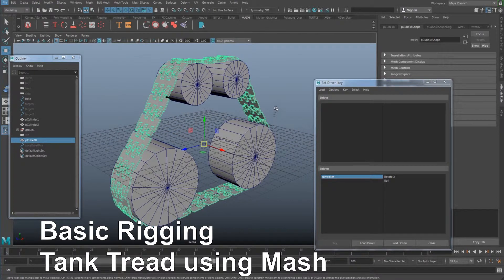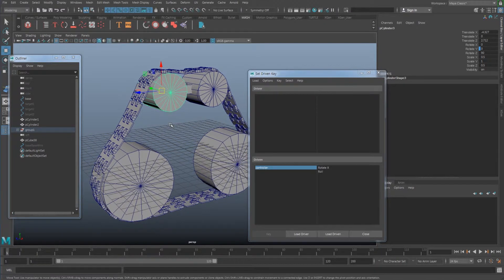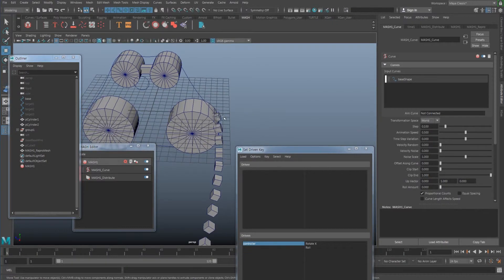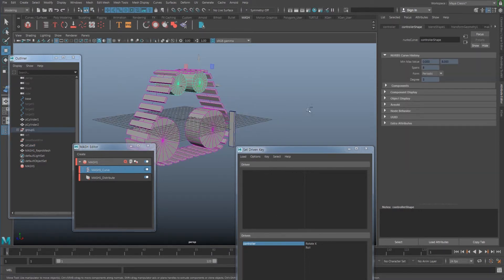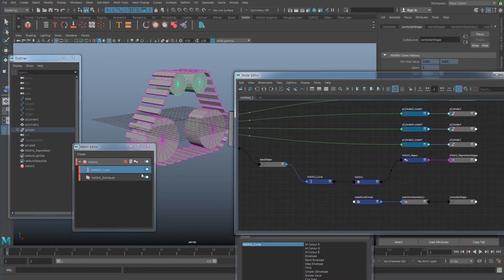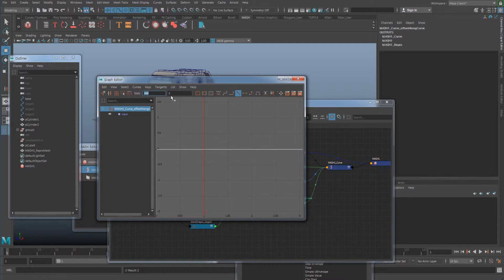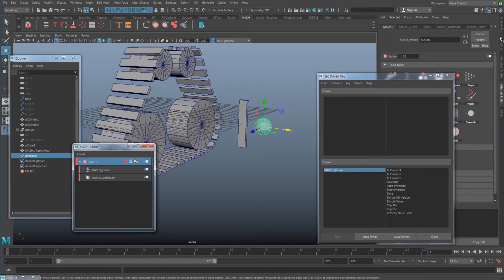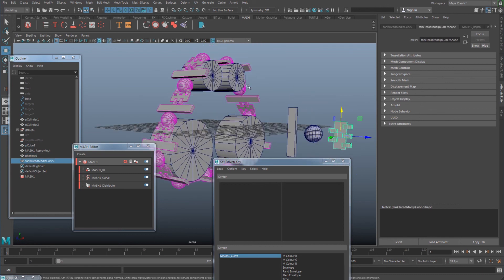Maya Basic RiggingTank Tread Mash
Creating tank tread using Mash in Maya